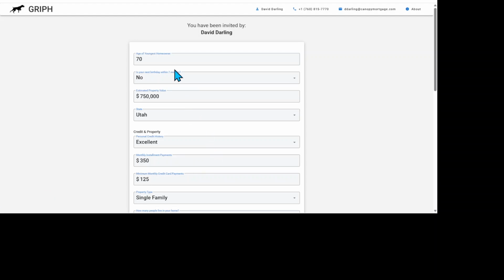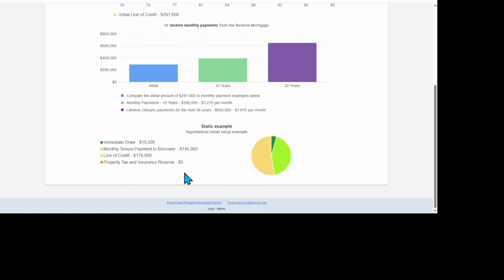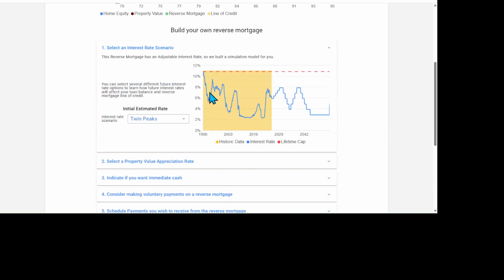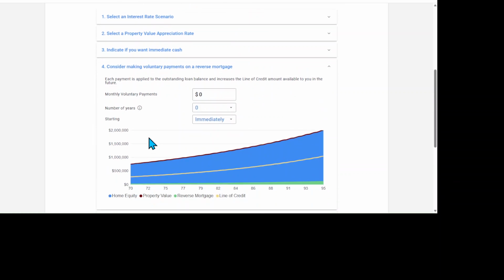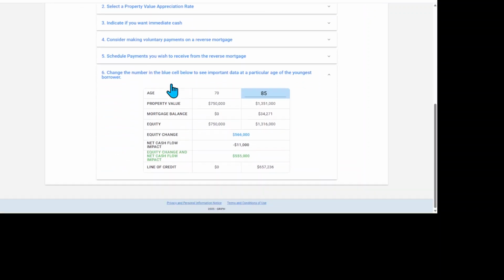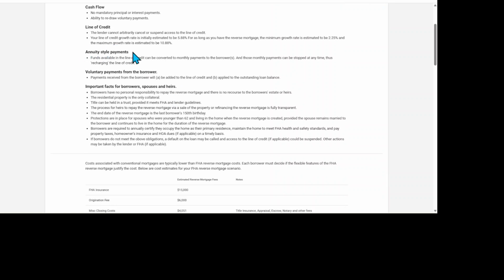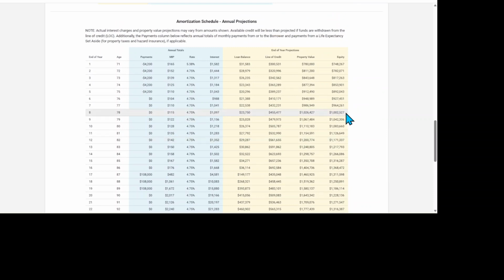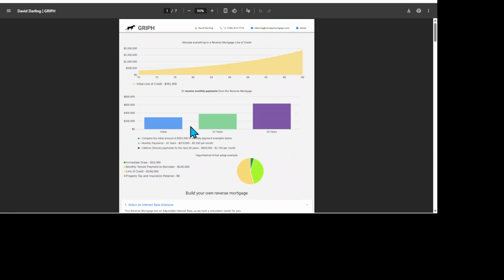FREE & CLEAR GRIPH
Model a HECM scenario for a free & clear prospect